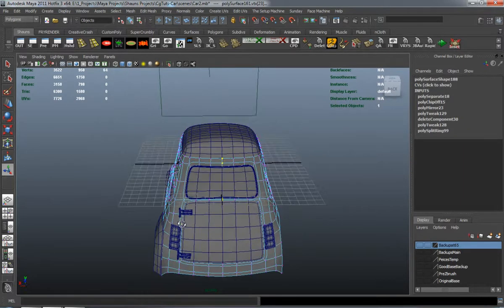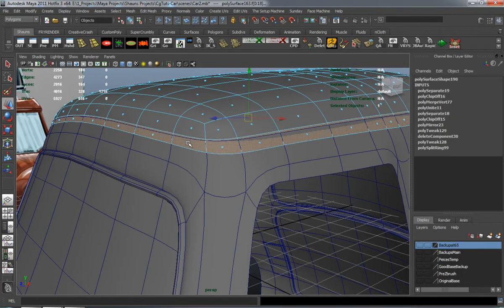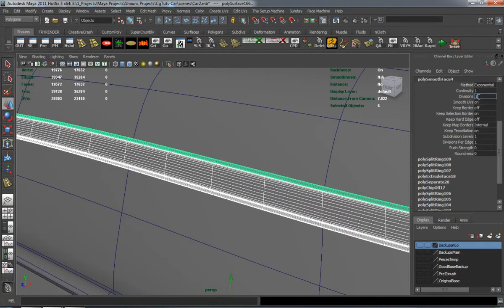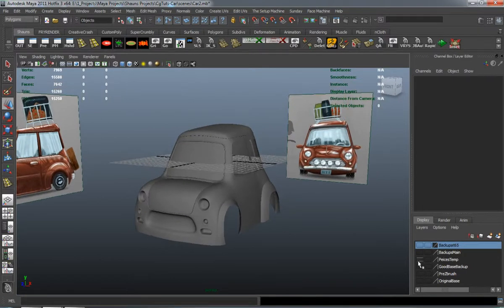Creating A Stylized Car In Maya, The Complete Workflow - Part 2-9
In the jam packed second part of Shaun Keenan's massive stylized vehicle tutorial series. In today's post you'll learn how to build the car's windshield, rear window, hood, trunk and roof sections. And begin constructing some of the car's detail pieces including the headlights, tail lights, mirrors, antenna and Fiat emblem.